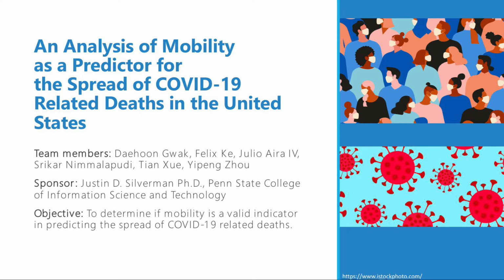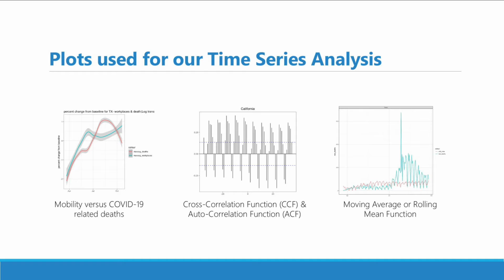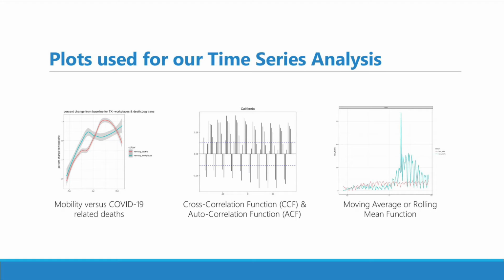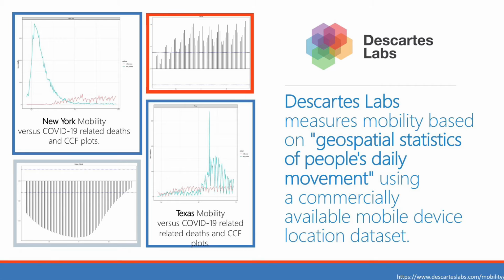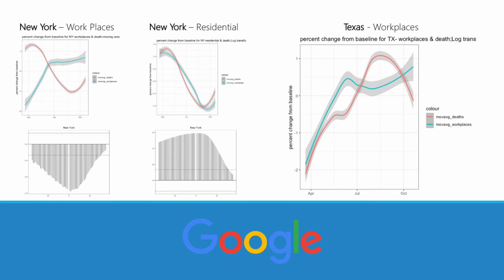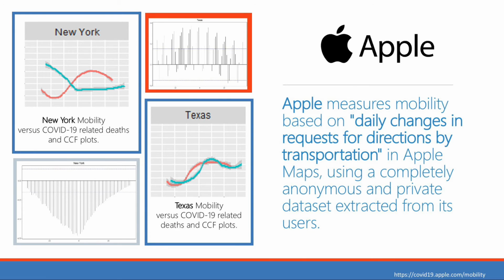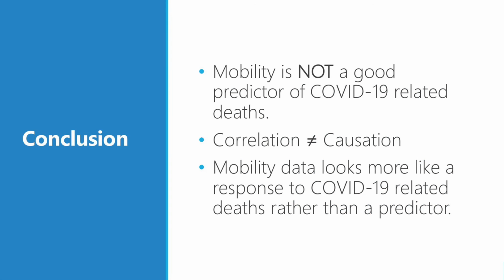Analyzing Mobility as a Predictor for the Spread of COVID-19 Related Dewaths in the United States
DS 440 CAPSTONE PROJECT Video